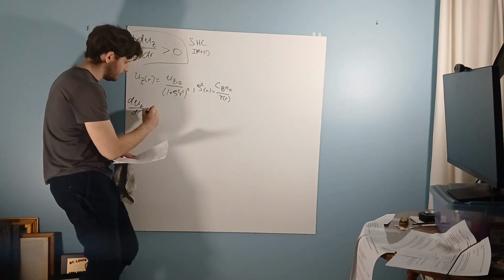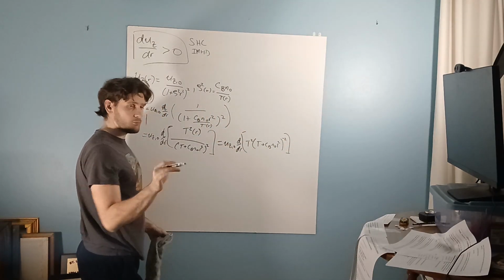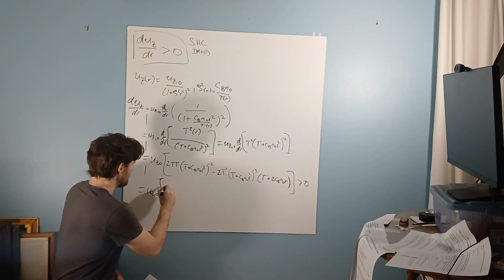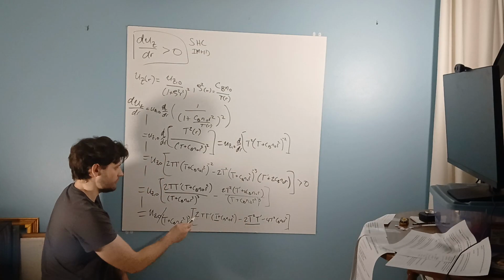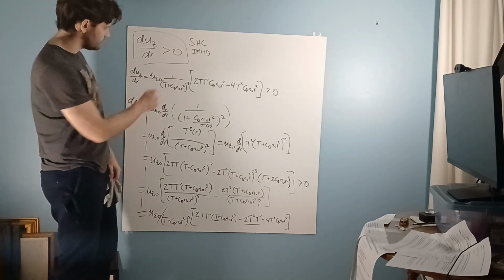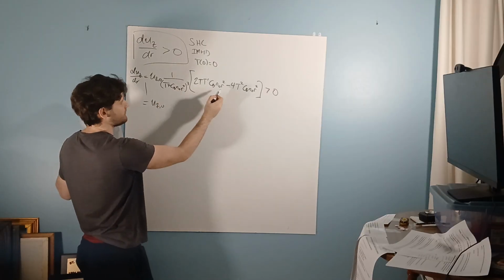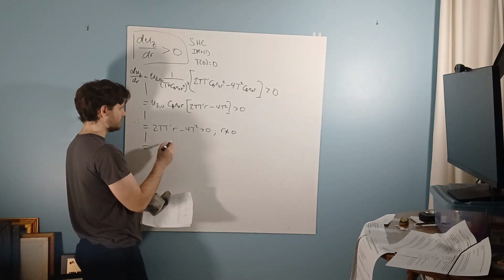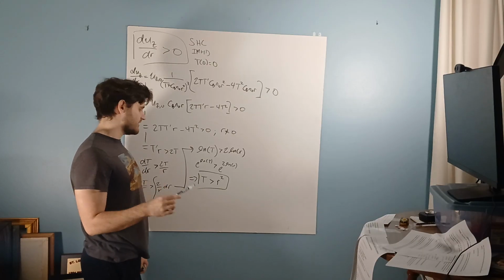Bennett Vorticity 3: The Weak Form of the Shumlak-Hartman Criterion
Hi, my name is Matt Russell, and while needing to stump ChatGPT to make ends meet with problems on the magnetohydrodynamic (MHD) Z-pinch equilibrium of the Bennett pinch I almost ran out of time. 🍃🍃🍃 3 hours deep into a study of Davidson's Turbulence with one hour on the clock, like a flash, I realized the only chance I had at that point was to swap the Bennett profile from number density to flow velocity.

After doing this, I obtained a calculation to stump the model using my Bennett pinch codes, and then wrote it up before realizing that because of the enhanced thermodynamic gradient which this limit was suppressing that I was really studying a specific limit of a much richer physics.

It also serves as a simple flow solution to Navier-Stokes.

This video is part of a series going through my research into this analytic family of Shear-Flow Stabilized Z-pinch Equilibria which provide accurate solutions to:

(1) Zap Energy's DD fusion plasmas
(2) Air plasma streamer heads
(3) The edge pedestal of the MAST toroidal fusion plasma

I'm just an independent researcher with a real result who is living off of his savings, and with his old wonderful parents right now while trying to get this work of mine published to share with the community.